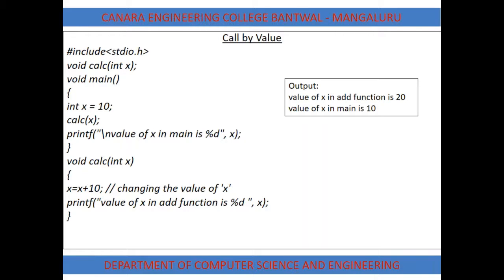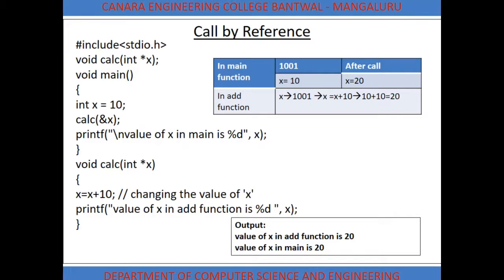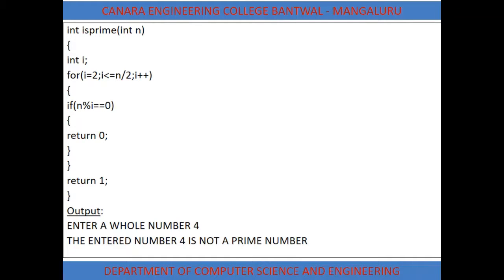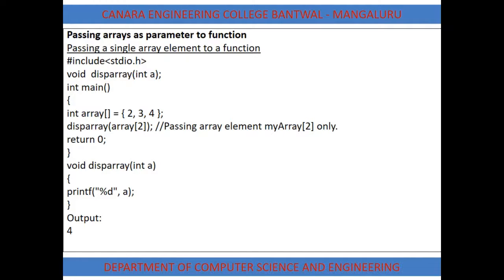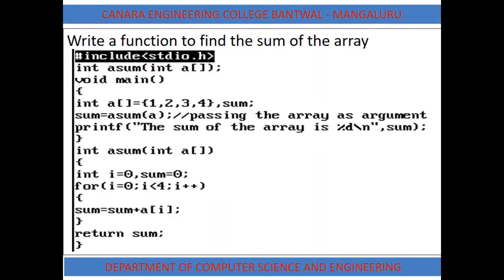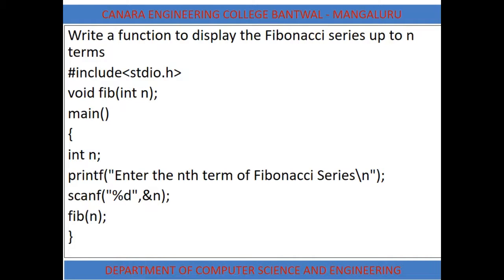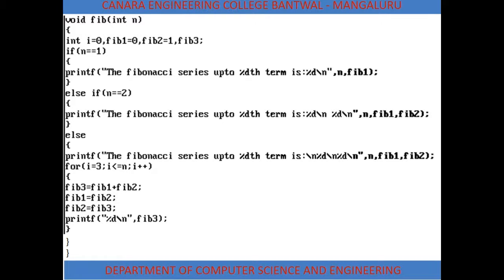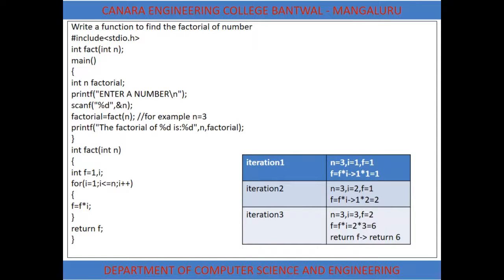VTU CPS(18CPS13)C-PROGRAMMING[Function calls and example programs](M4 L2)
This video explains call by value and call by reference and passing array to functions.

Kishor Shivathaya S, Department of Computer Science and Engineering, Canara Engineering College, Mangaluru.